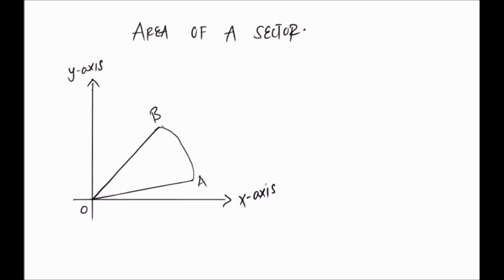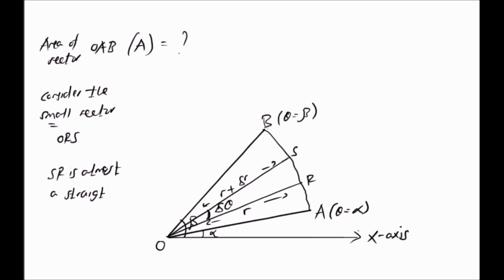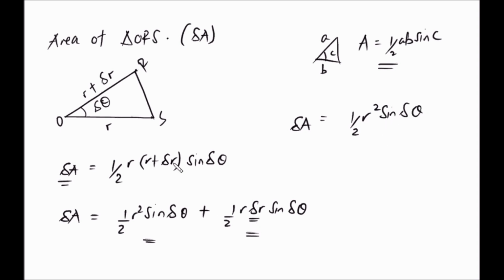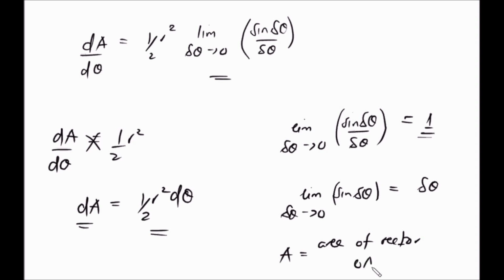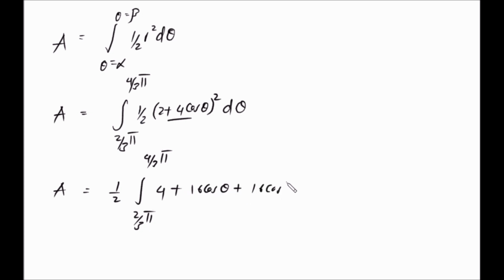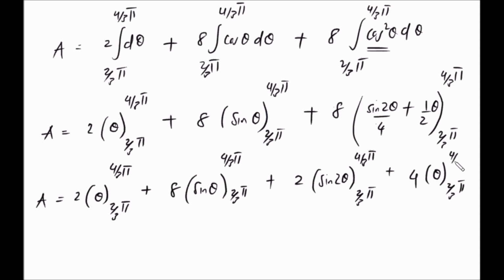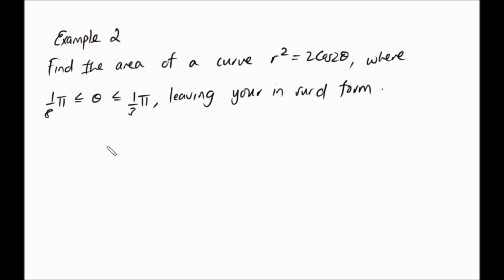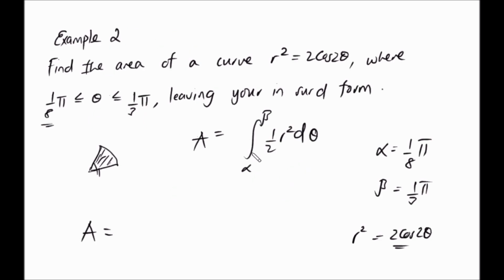Area of a sector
Kwema jamani

Hii ni video tutorial ya hamsini na tisa kwenye topic ya integration, kwenye hii tutorial tutajifunza jinsi ya kutafuta area of a sector kwa kutumia methods of integration